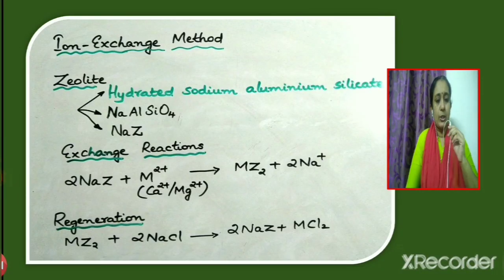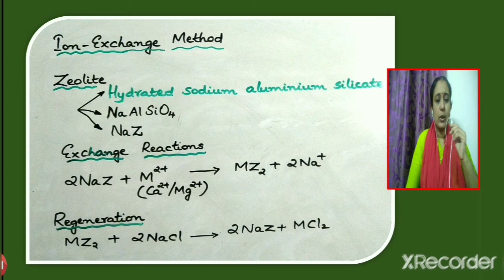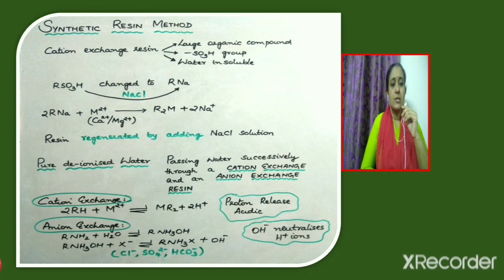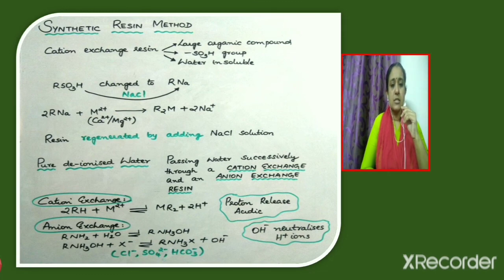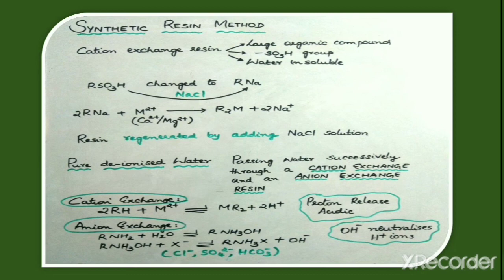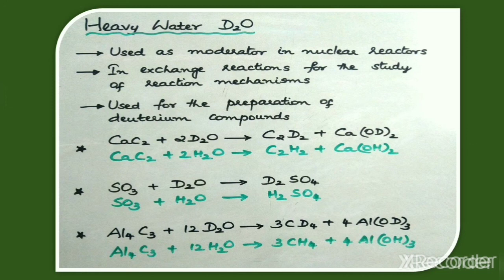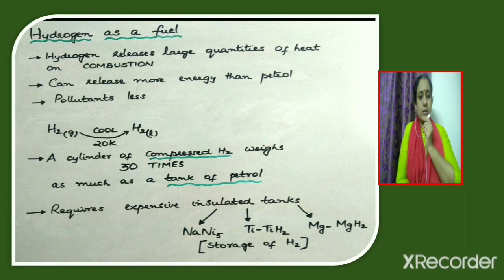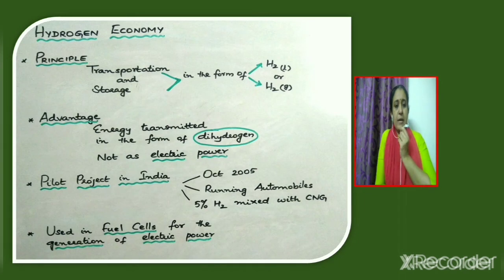Class XI Chemistry Part-5,20/10/2020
Hydrogen